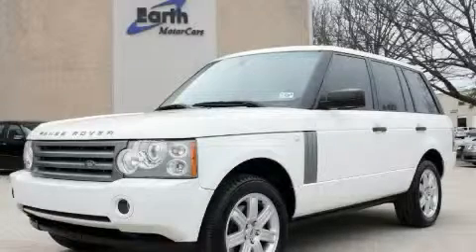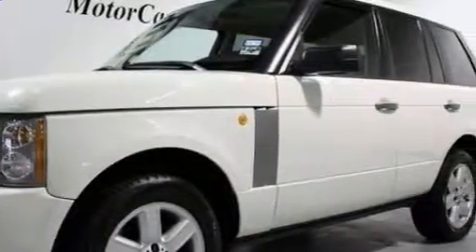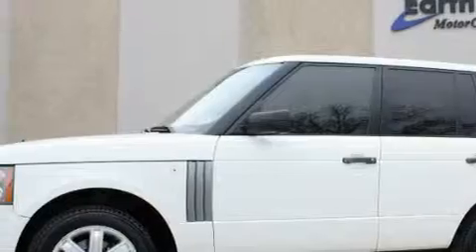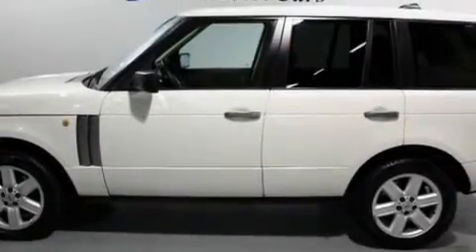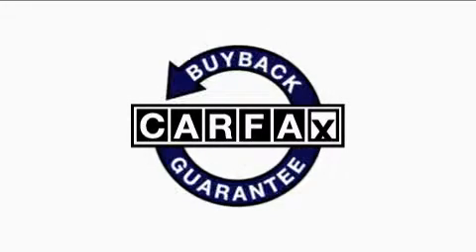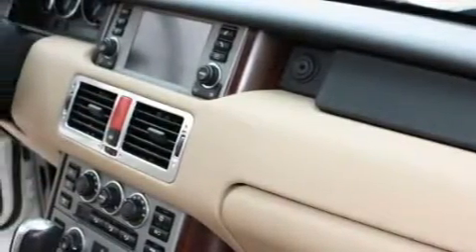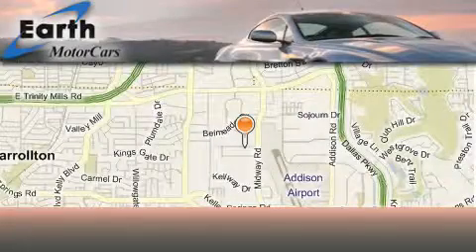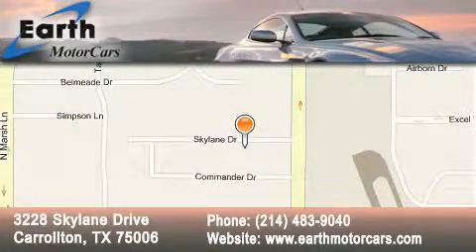2006 Land Rover Range Rover Carrollton TX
Year: 2006
Make: Land Rover
Model: Range Rover
Engine: 4.4L SMPI 32-valve V8 engine
Trans.: Automatic
Exterior: White
Miles: 31,052

Earth Motorcars
3228 Skylane Dr